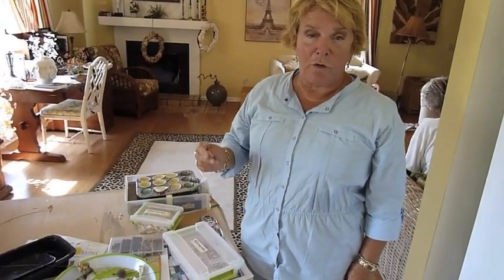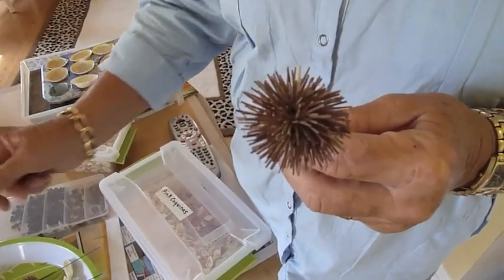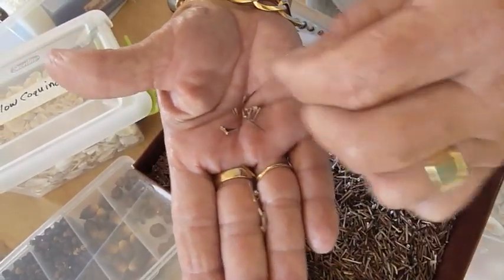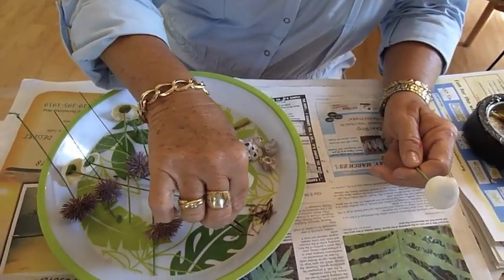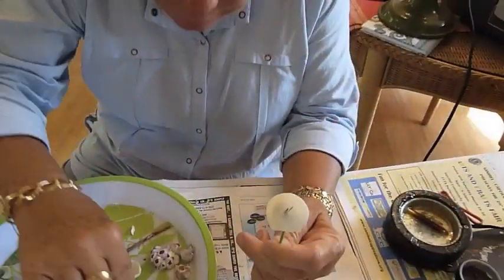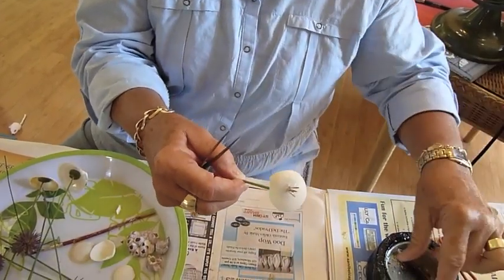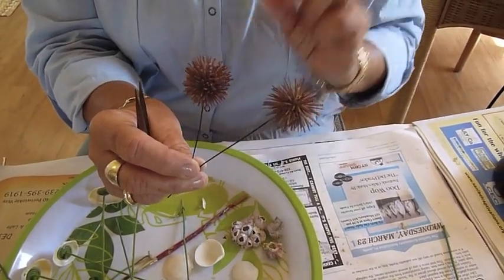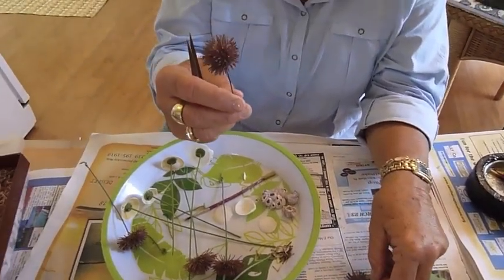How To Make Shell Crafts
Sanibel Shell Fair Blue ribbon and Judge's special merit award winner Barbara Walling shows us how to make shell crafts by using sea urchin spines for dandelions